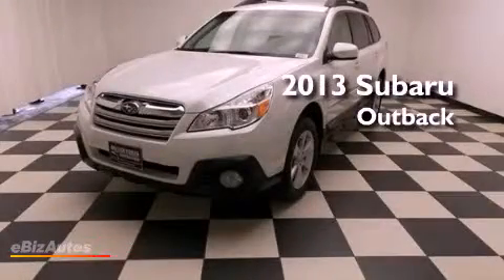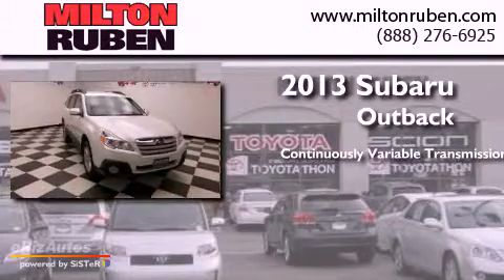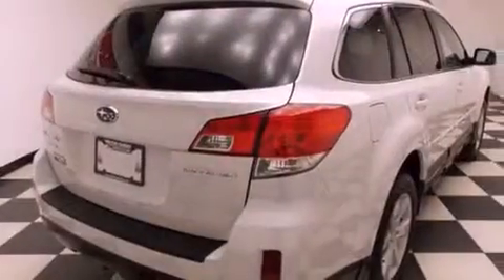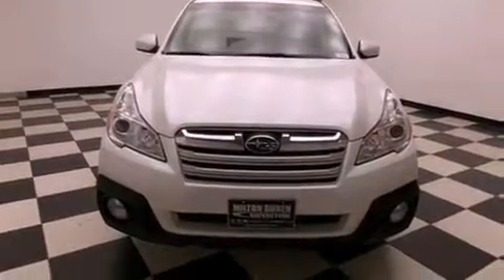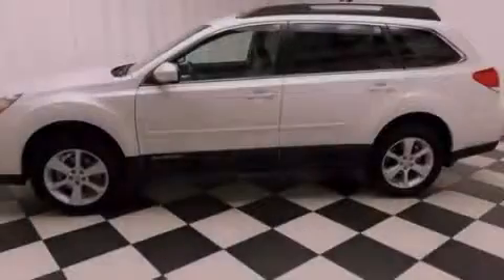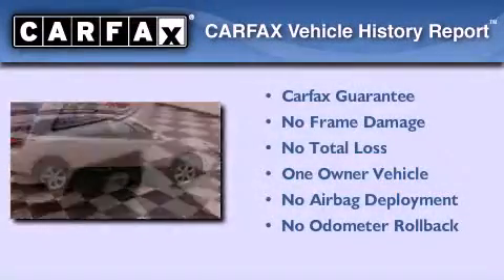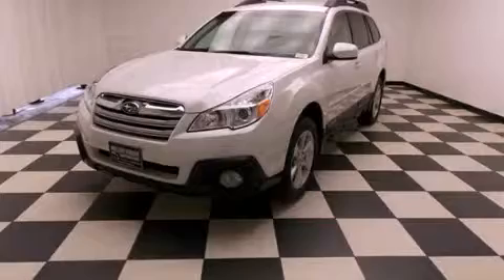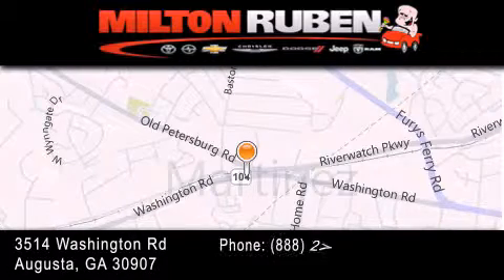2013 Subaru Outback Columbia GA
Year : 2013
 Make : Subaru
 Model : Outback
 Engine : 2.5L DOHC SMPI 16-valve 4-cyl boxer engine -inc: a
 Trans . : CVT
 Exterior : Satin White Pearl
 Miles : 10,667
 Interior : tan
 Stock : B300513

 Pre-Owned 2013 Subaru Outback Augusta GA